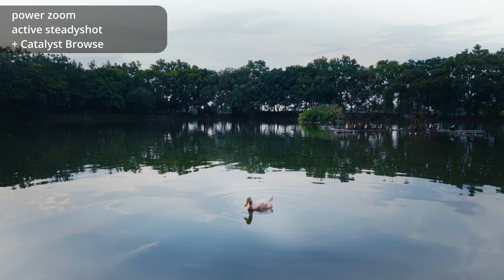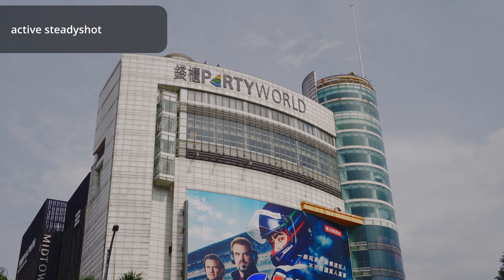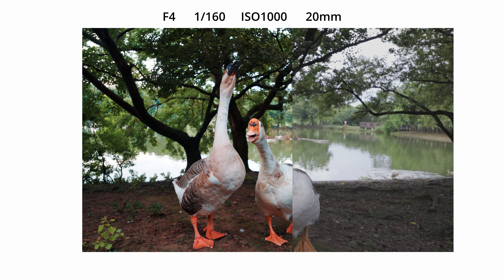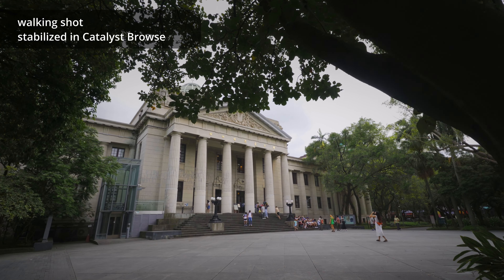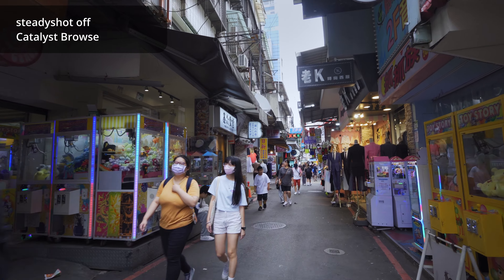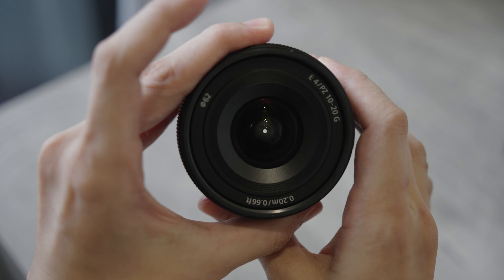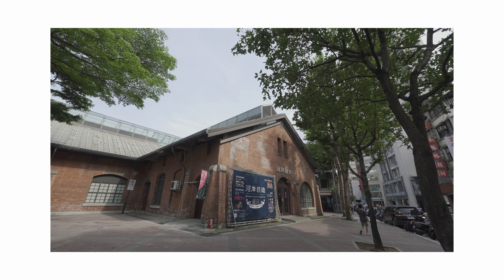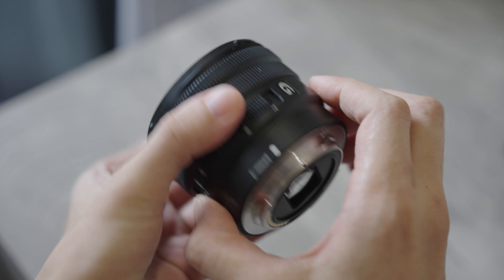Sony 10-20mm f4 on ZV-E10: Ultimate Wide-Angle Lens Test and Review!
In this review of Sony 10-20mm f/4, we will be looking at its image quality, build quality, and performance in video shooting and vlogging as well as versatility when put on the Sony ZVE10. This lens is an ultra-wide-angle zoom lens designed for APS-C sensor cameras. It's an ideal and compact choice for capturing expansive landscapes, architecture, and creative compositions with exaggerated perspectives.

📷 Product link:
-Sony 10-20mm f4

📷 Other gears I use and recommend:
-Main camera
-Video camera
-Small camera
-All-around lens
-Portrait lens
-Small zoom lens
-Long lens
-Ultra wide angle
-Wide lens
-Manual lens 35mm
-Manual lens 50mm
-POV camera
-360 camera
-ND filter
-SD Card

Chapters
0:00 intro
0:29 overview
0:57 build quality
1:24 image quality
2:39 performance in video
4:23 usability and versatility
5:04 verdict